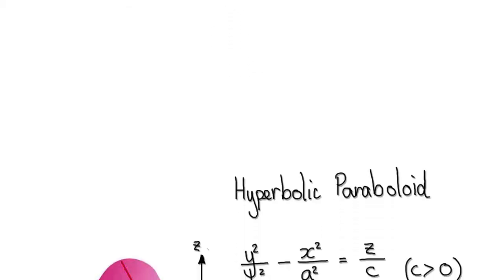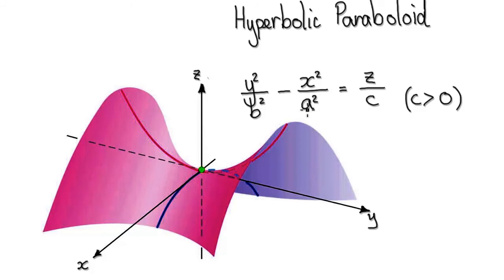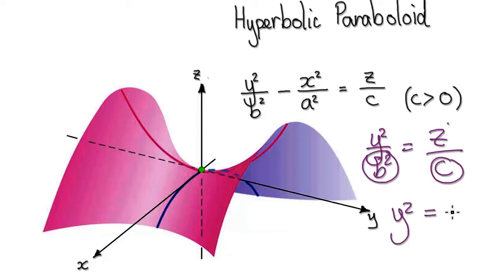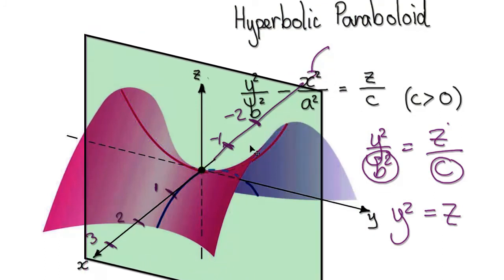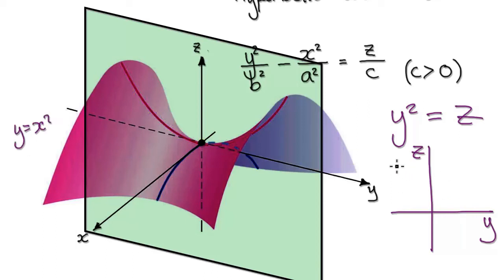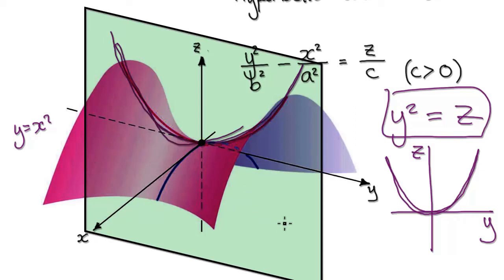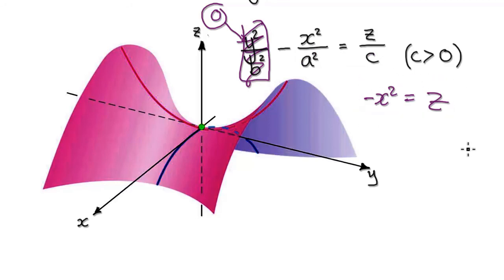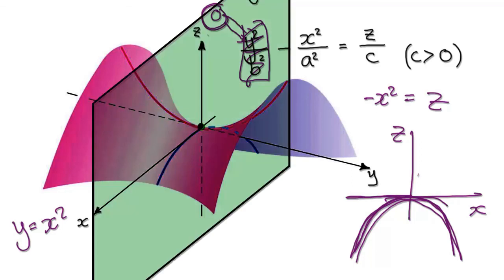Video 2961- Calculus 3 - Quadric Surfaces - Hyperbolic Paraboloid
Calculus 3 - Quadric Surfaces - Hyperbolic Paraboloid